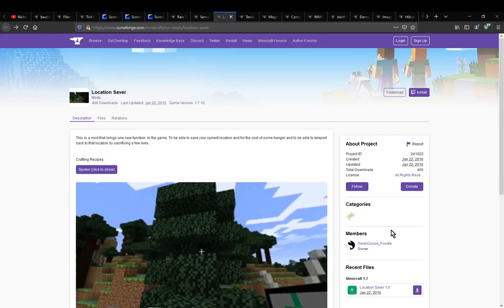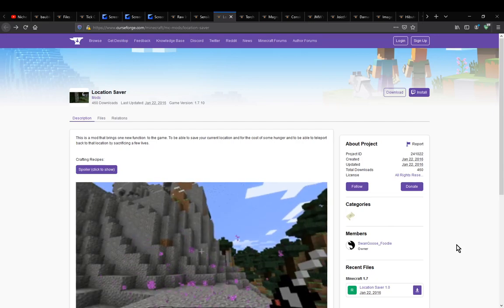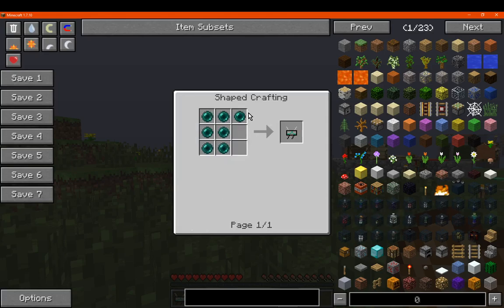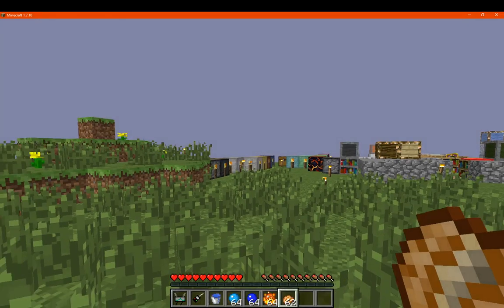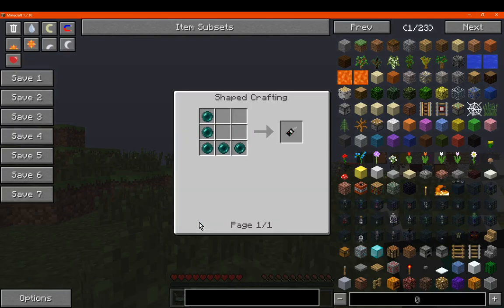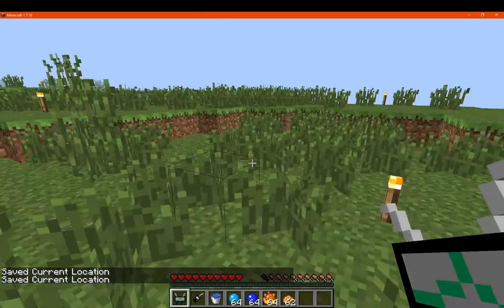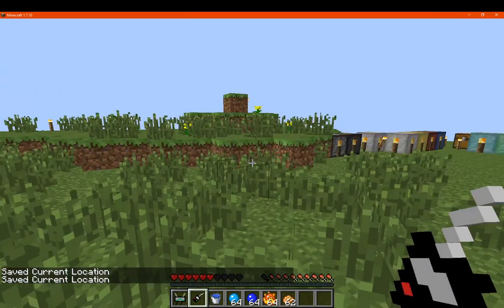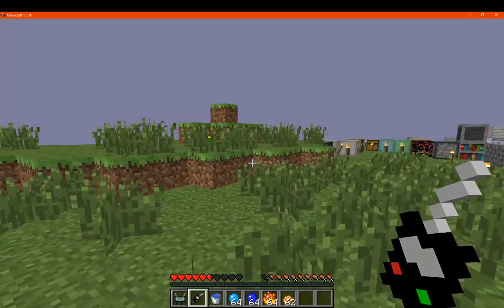Location Saver 1.7.10 Forge Mod Overview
A mod that adds a Location Saving item and a Teleporting Item.